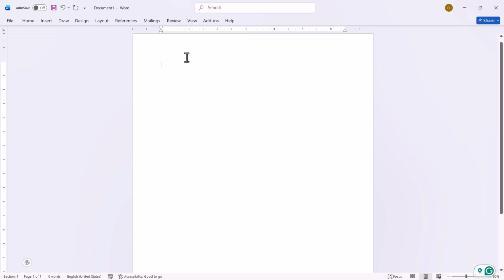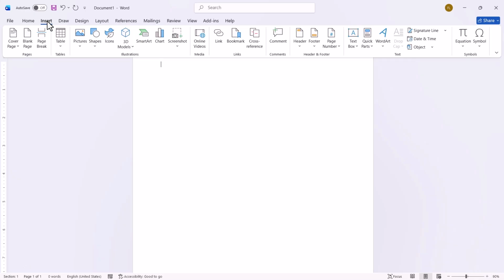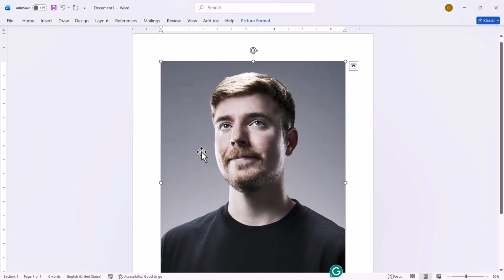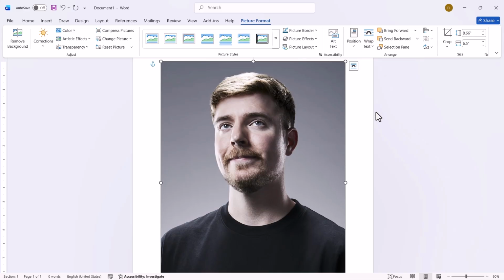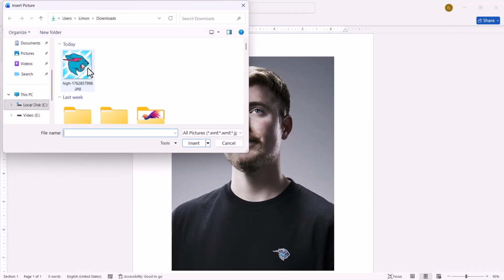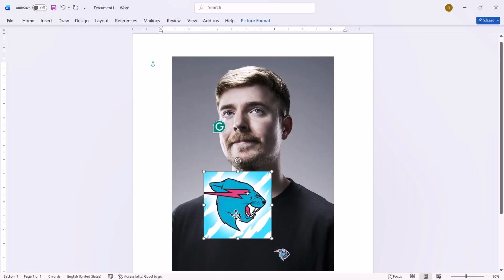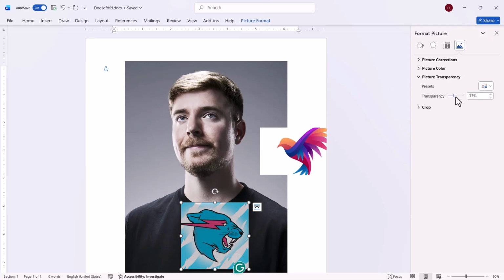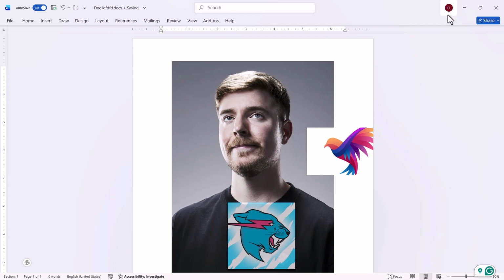How to Insert Image into Another Image in Microsoft Word 2026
In this tutorial, you’ll learn how to insert an image into another image in Microsoft Word 2026 to create professional and creative designs right inside Word. Whether you want to make a collage, overlay a logo, or add decorative elements, Word makes it easy to work with multiple pictures on the same page. To start, open your document and go to the Insert tab, then click Pictures to add your main image. Once it’s inserted, select it, go to the Picture Format tab, and choose Wrap Text → Behind Text or In Front of Text to move it freely around the page.

Next, go back to the Insert tab again and add your second picture. This allows you to insert one picture into another in Word or add a picture on top of another in Word. You can resize and position the second image by dragging it where you want it to appear. For a blended or layered look, adjust the Transparency under Picture Format → Transparency Options to create a subtle overlay effect. This technique works perfectly when you want to overlay images in Word or combine two images in Microsoft Word for creative layouts.

You can also insert a transparent image over another in Word to create watermarks, logos, or double exposure effects. Word 2026 gives you full control to move pictures freely and add multiple images in one picture to customize your design.

Learning how to add a photo into another photo in Word or how to insert an image over another in Word helps you turn simple documents into visually appealing projects. With the Microsoft Word overlay picture 2026 feature, you can easily layer, merge, and align images just like in basic photo editing software—no external tools needed.